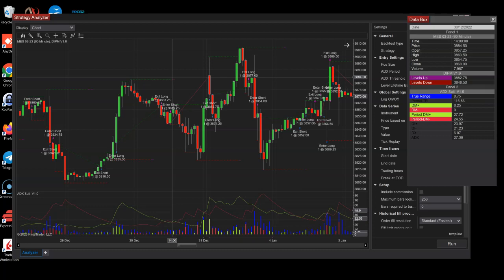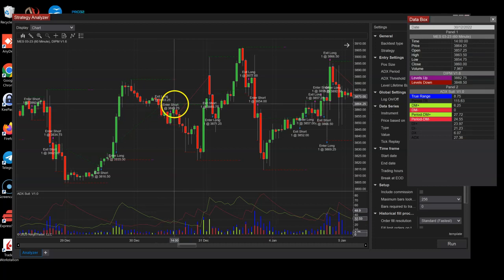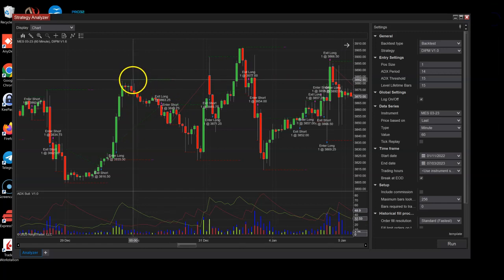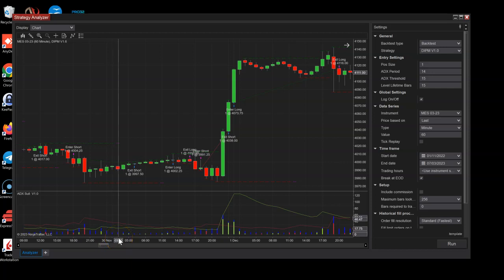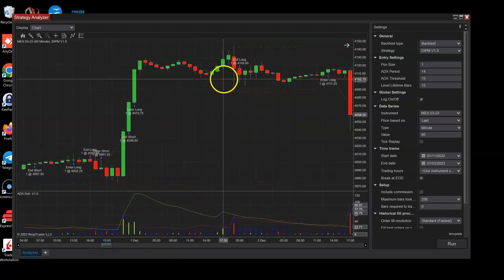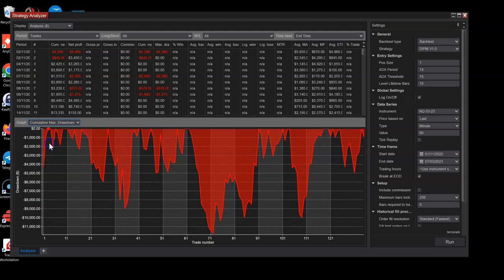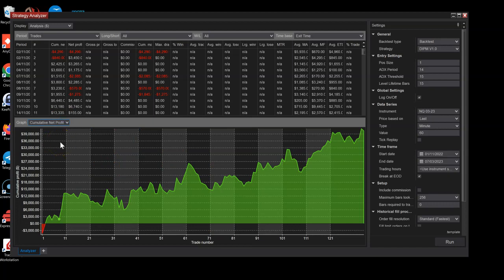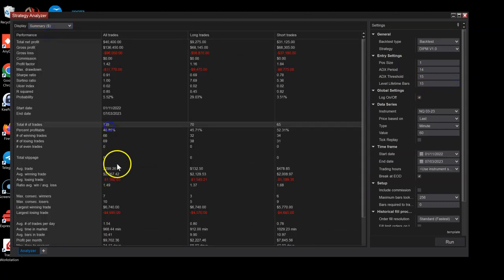NC Smart Level Strategy for NinjaTrader 8 | NinjaCoding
Welcome to NinjaCoding! In this comprehensive video, we introduce the NC Smart Level Strategy for NinjaTrader 8. This sophisticated strategy combines advanced technical analysis with smart level identification to help traders identify high-probability trading opportunities. Join us as we walk you through the setup, configuration, and practical application of this powerful strategy to enhance your trading performance.

00:00 Introduction

Brief overview of the video's objective: explaining the NC Smart Level Strategy for NinjaTrader 8.
Explanation of the importance of smart levels in trading and their significance in the strategy.
01:00 Understanding Smart Levels

Introduction to smart levels and their role in identifying key support and resistance zones.
Overview of how smart levels are calculated and used in trading strategies.
02:00 NC Smart Level Strategy Overview

Detailed explanation of the NC Smart Level Strategy.
Key features and functionalities of the strategy.
03:00 Installing the NC Smart Level Strategy

Step-by-step instructions on how to download and install the NC Smart Level Strategy in NinjaTrader 8.
Explanation of where to find the necessary files and how to add the strategy to your NinjaTrader platform.
04:00 Configuring the Strategy Settings

Detailed walkthrough of configuring the NC Smart Level Strategy settings.
Explanation of each parameter and its impact on the strategy's performance.
06:00 Practical Application

Demonstration of how to use the NC Smart Level Strategy in live trading scenarios.
Real-life examples of identifying smart levels and using them to make informed trading decisions.
10:00 Tips and Best Practices

Tips for optimizing the use of the NC Smart Level Strategy.
Best practices for incorporating smart level analysis into your trading strategy.
12:00 Conclusion

Summary of the key points covered in the tutorial.
Encouragement to explore further customization and optimization of the strategy based on individual trading goals.

A special thanks to our amazing NinjaCoding community! Your support and engagement keep us motivated to create valuable content. Thank you for being a part of our journey!